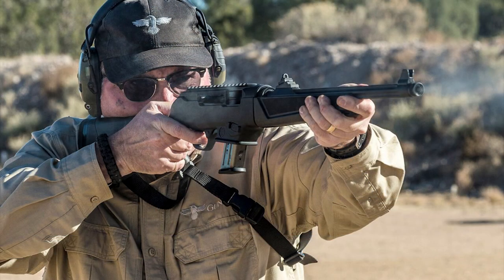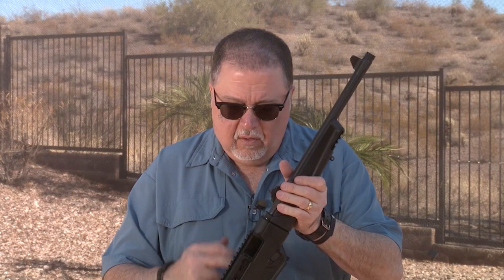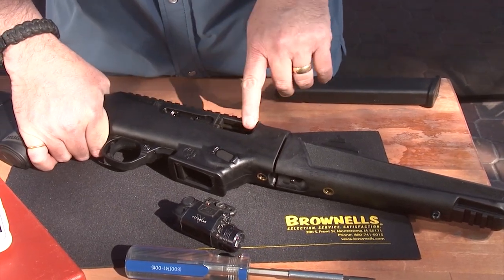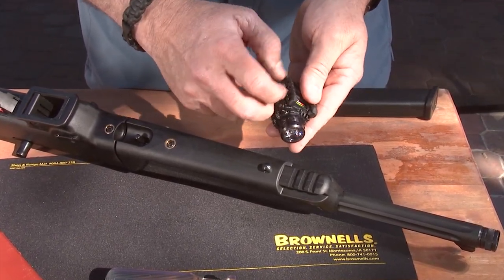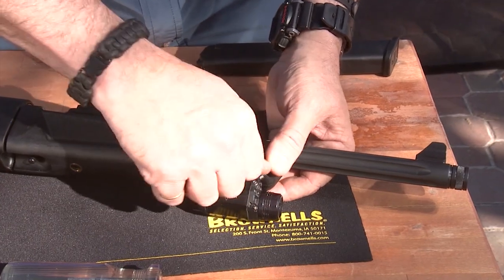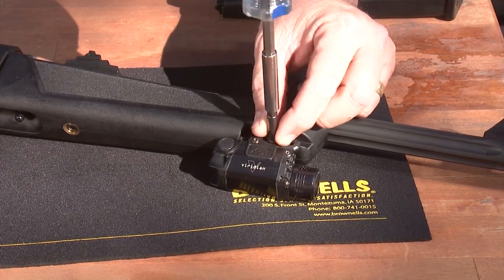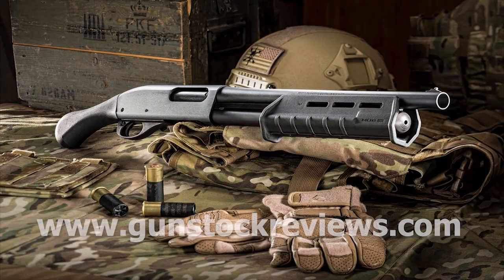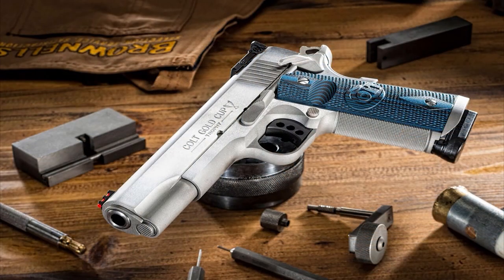Mounting Rail Accessories on a Ruger PC Carbine #320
In this re upload episode of Gun Stock Reviews we look at some options for mounting accessories to a Ruger PC Carbine.

1. Adobe Premier Editing Software
2. Adobe After Effects
3. Abobe Photoshop
4. Westcott Flex Daylight Set
5. Sanken COS-11D Lavalier Mic
6. DJI Mavic Pro Fly More Combo
7. Epic GoPro / Action Camera Mount for your Boat
8. Dracast Pro On-Camera Light
9. Dracast Halo Ring Led Light
10. Nikon D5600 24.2 MP DSLR Camera
11. Sony PXW-FS7 XDCAM Super 35 Camera System
12. Quick Release Shoulder Plate
13. The New Pelican Air Travel Cases!